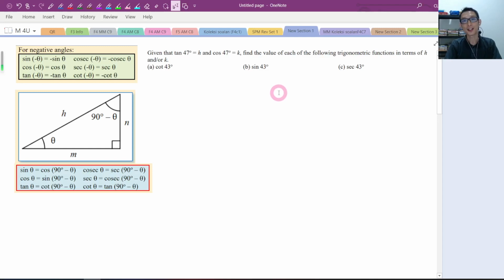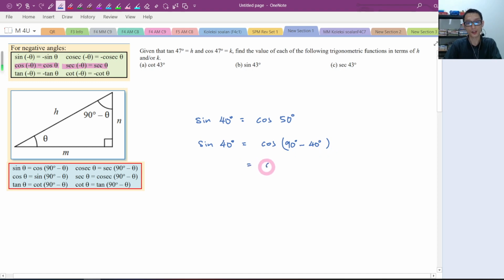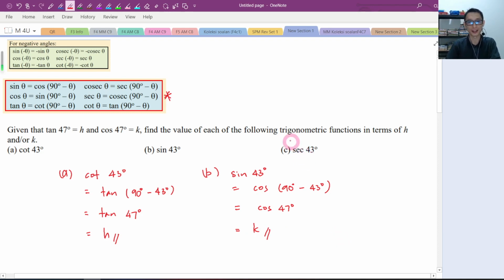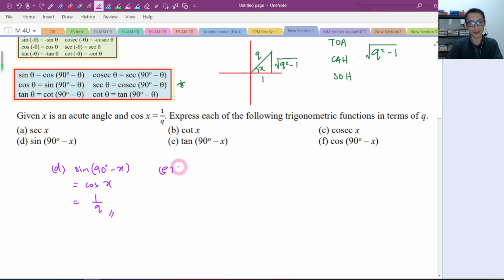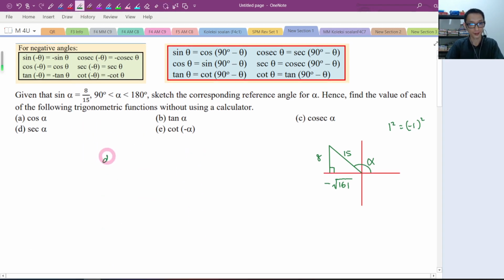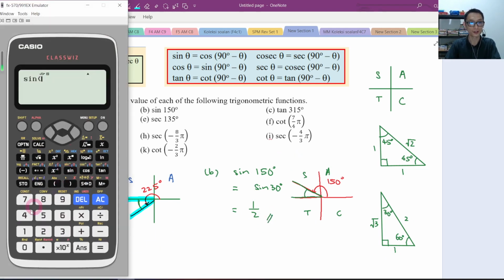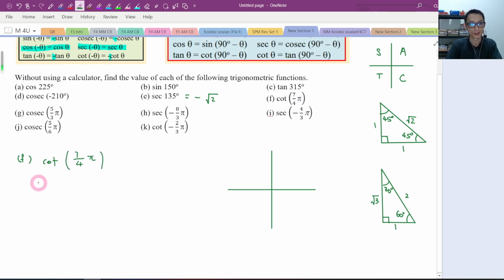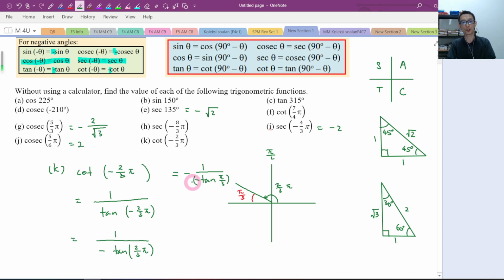KSSM F5 AM 6.2 Trigonometric Ratios of Any Angles (Part 2)